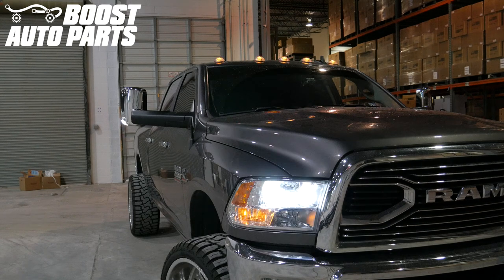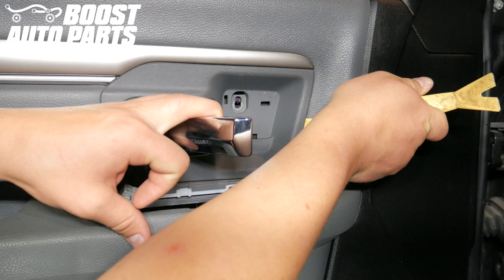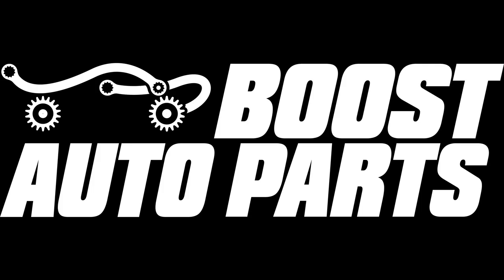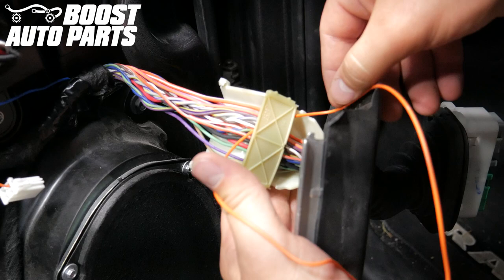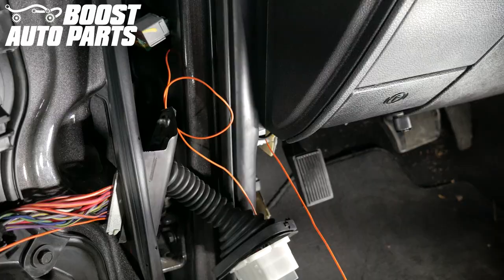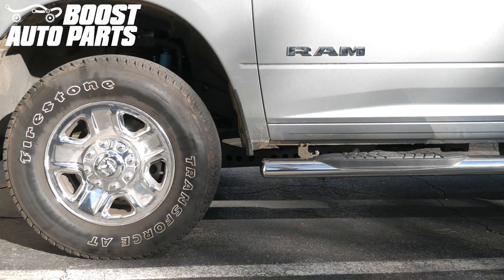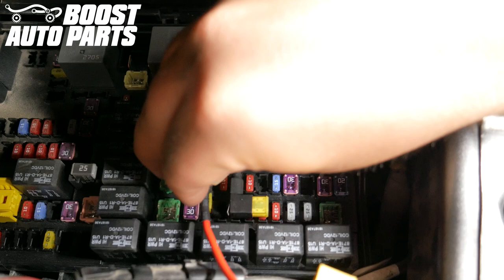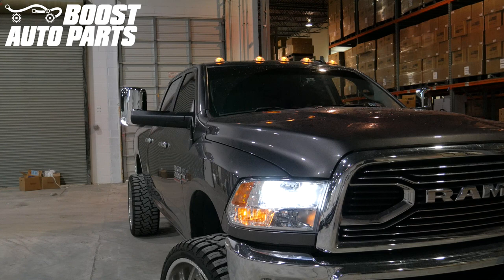Full Tow Mirror Install: (2009-2018) 4th Gen Dodge Ram Tow Mirrors - Boost Auto Parts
This video will detail how to install your Boost Auto Parts towing mirrors onto your 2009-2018 Dodge Ram 1500 or 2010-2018 Ram 2500/3500. This procedure also will work for 2018+ Classic body style Ram trucks. This is for Boost Auto Parts Dodge tow mirrors without our Power Fold Upgrade Kit (for vehicles originally equipped with power fold, or manual fold mirrors). If you have Boost Auto Parts fourth generation 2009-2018 Dodge Ram 1500 or 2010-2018 Ram 2500/3500 tow mirrors with our Power Fold Upgrade Kit (manual fold mirrors originally upgrading to power fold) please reference a separate video. This video includes tow mirrors with running light and signal. The video covers the mirror mounting as well as the wiring for all of the lighting features. The video covers the mirror installation as well as wiring.

All of the parts featured in this video are available from Boost Auto Parts including the mirrors with a variety of options including turn signal, running light, switchback (white running light, amber signal).

These mirrors fit 4th generation 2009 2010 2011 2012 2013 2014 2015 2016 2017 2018 Dodge Ram 1500 Trucks (including EcoDiesel) as well as 4th generation 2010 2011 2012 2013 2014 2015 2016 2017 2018 Dodge Ram 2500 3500 Trucks (including Cummins diesel).